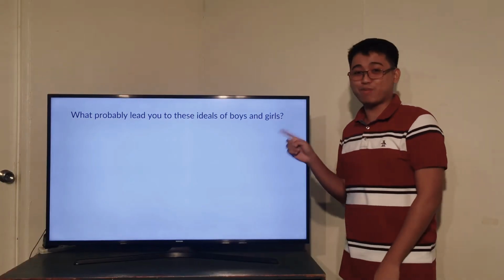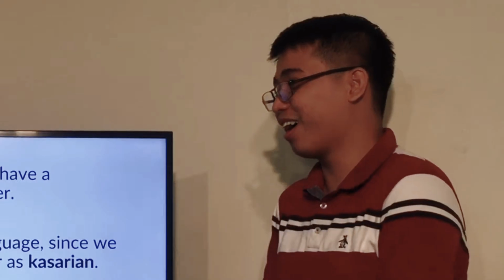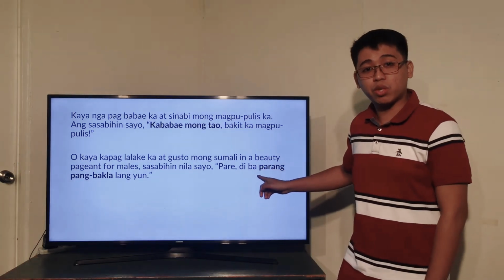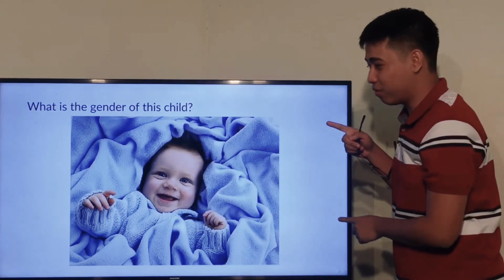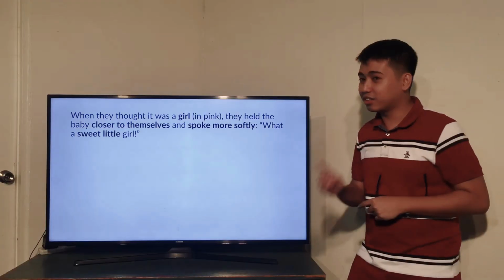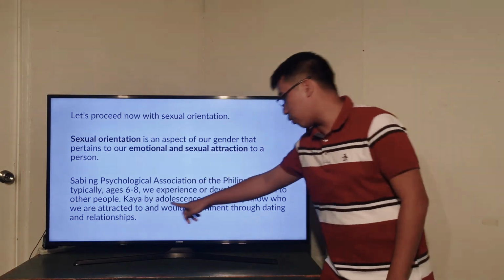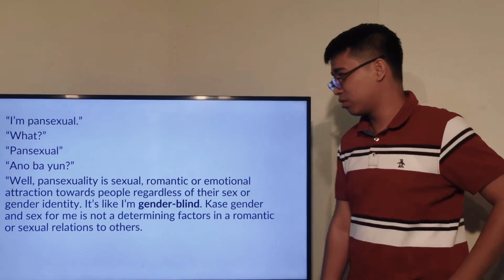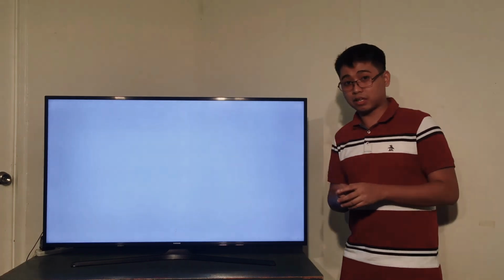Sex vs Gender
Is sex the same as gender? This video will answer the basic questions on sex, gender and sexuality.